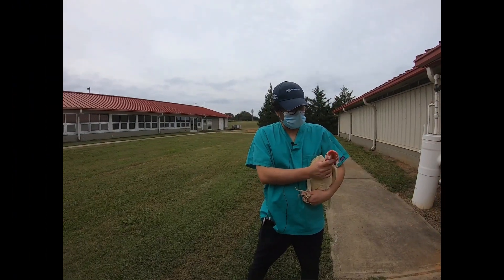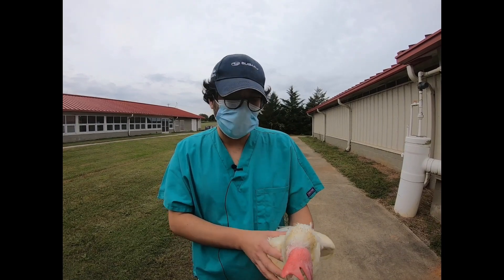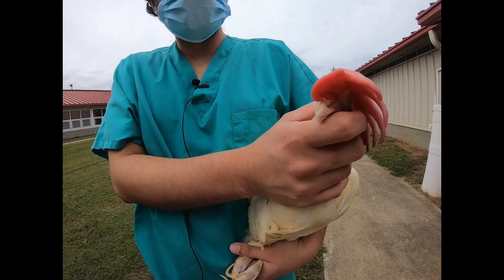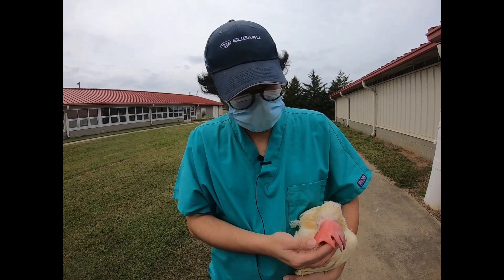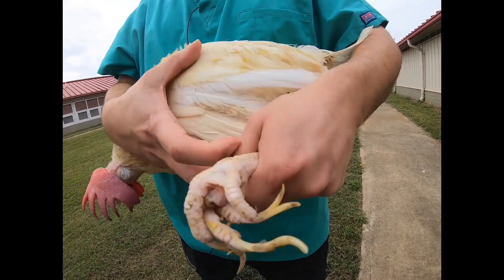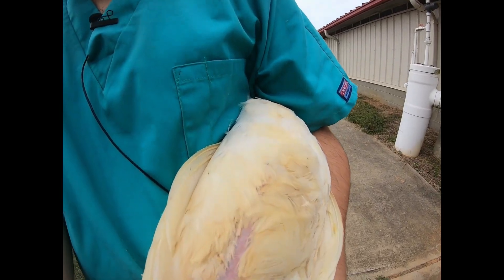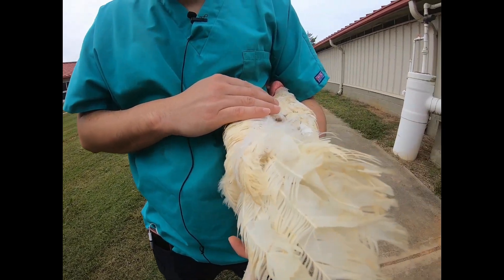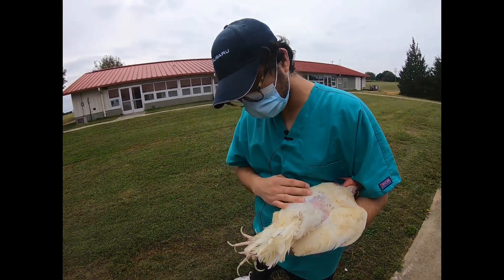How to assess the welfare of a laying hen (PEC)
Some practical tips for an animal welfare assessment demonstrated by Dr. Prafulla Regmi